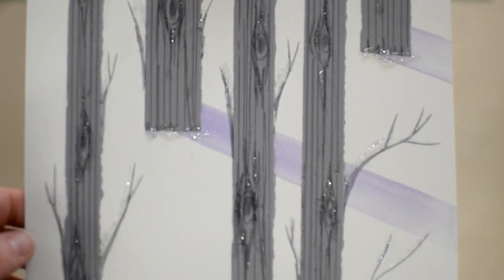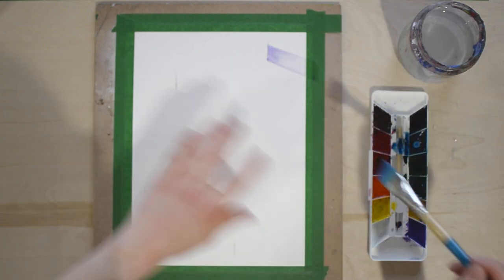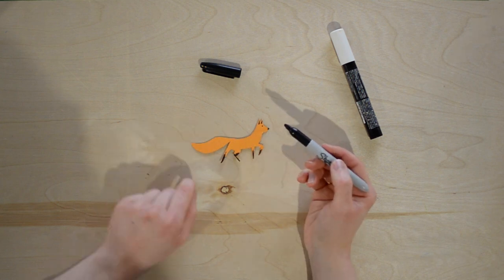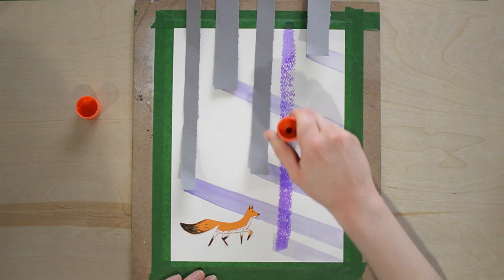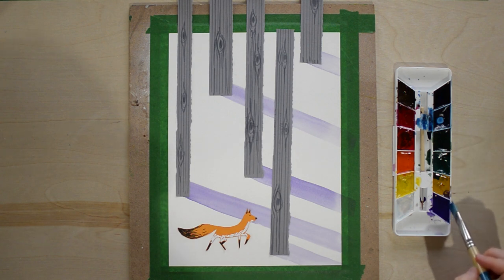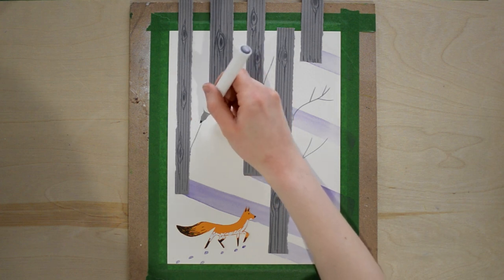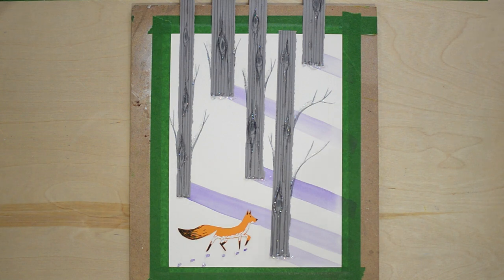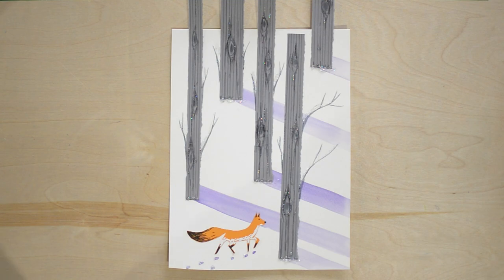How to Create a Fox in a Winter Forest - Kids Art Project Tutorial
Welcome to Lemon Yellow Art Studio! 👋 In this step-by-step tutorial, Tia will guide you through the process of creating a charming fox walking in a frosty  winter forest! 🦊🌲

✂️ Materials Needed 🎨
Watercolour paper (9"x12" sheet)
Watercolour palette (we'll use purple)
Wide flat brush
Jar of water
Painter's Tape
Scissors
Ruler
Glue stick
Grey coloured paper (I use 65lb cardstock) for your trees
Orange coloured paper (I use 65lb cardstock) for your fox
Black and grey markers (for your fox and branches)
White paint marker (for the fox)
Silver glitter glue

So gather your supplies and let's get started on this enchanting journey of artistic exploration! Happy creating! 🎨✨